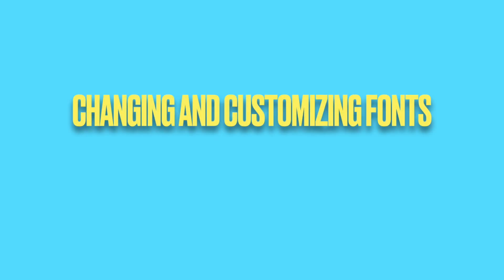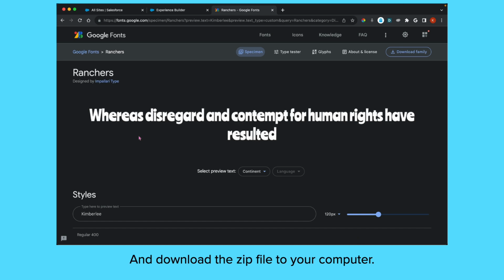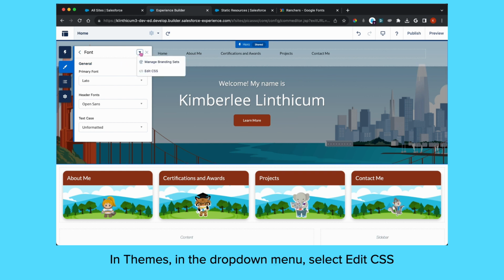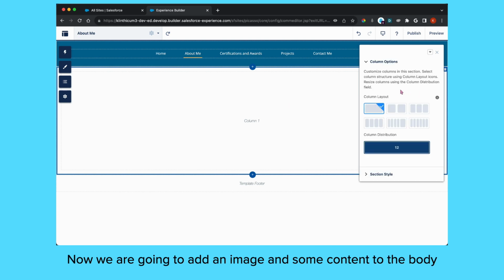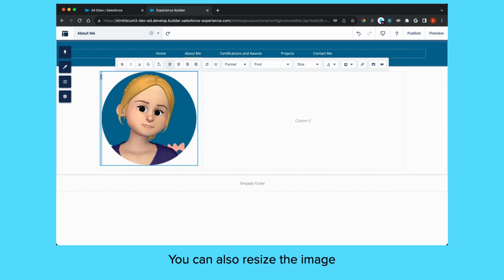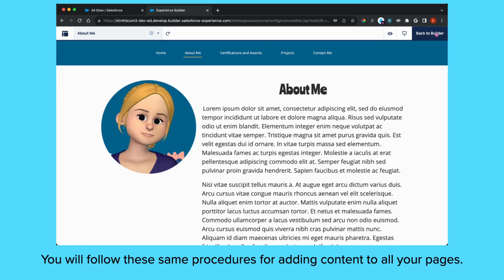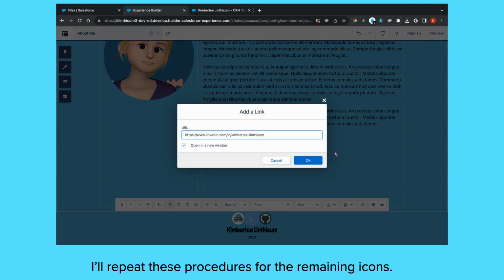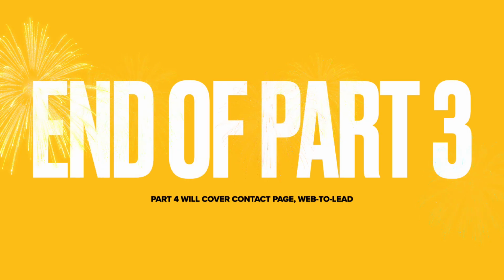Portfolio Build-Along on Salesforce Experience Cloud Part3 of 4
This is a beginners tutorial on how to build a personal portfolio using the Salesforce Experience Cloud.